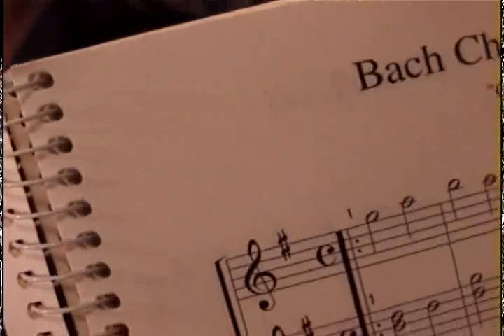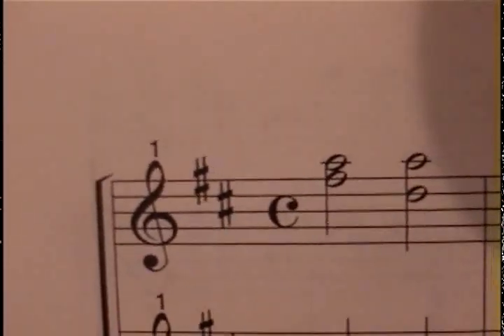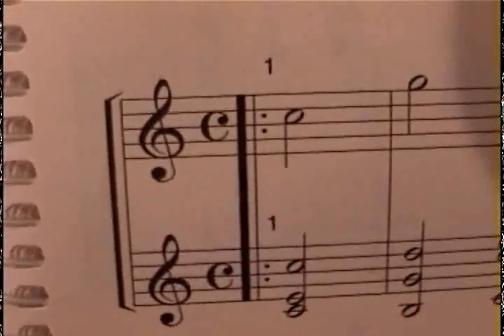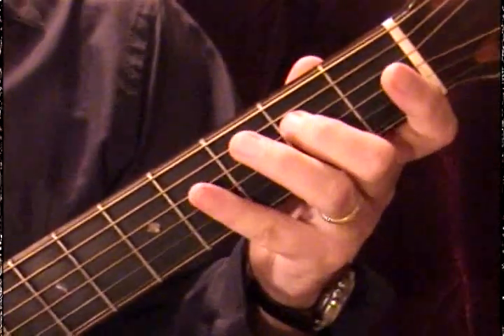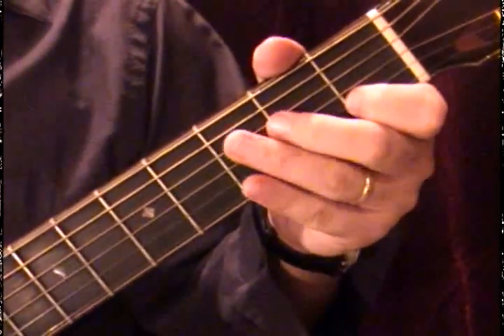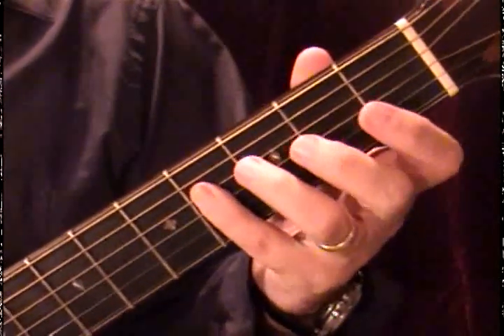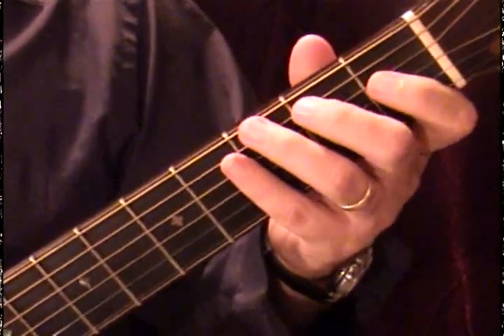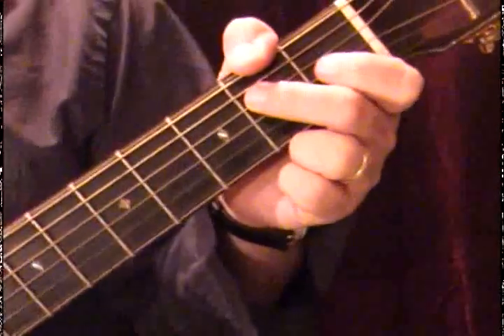THE CIRCLE OF FIFTHS - SCALES THROUGH DOMINANT CYCLE PT 4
EXPLANATION OF THE SUCCESSION OF SHARPS THROUGH THE DOMINANT CYCLE OF THE CIRCLE OF FIFTHS.